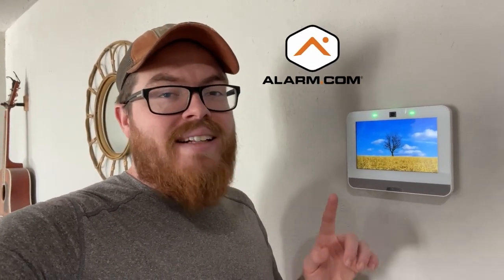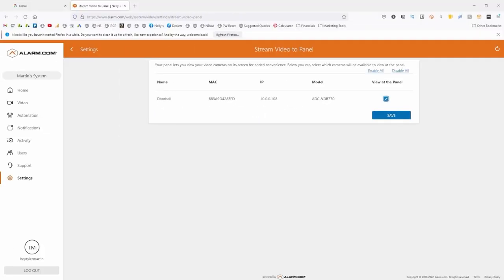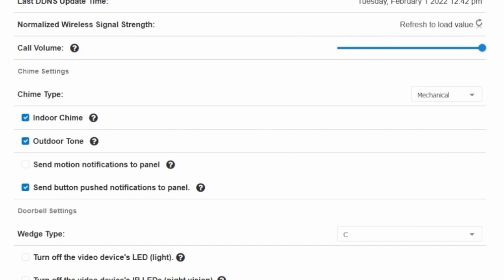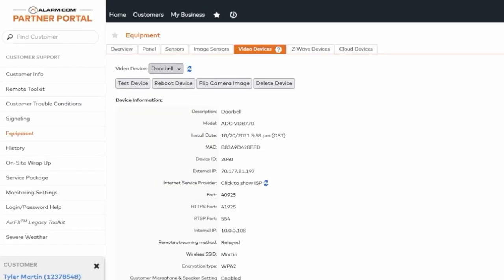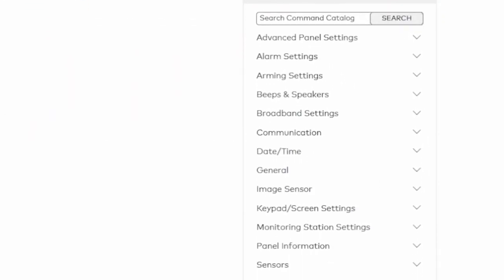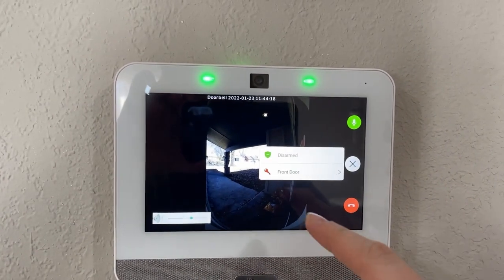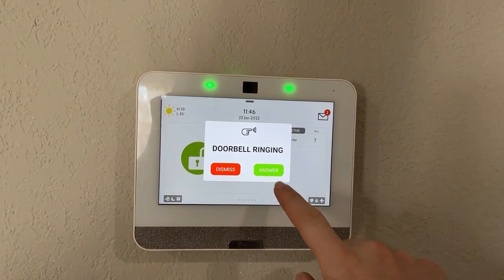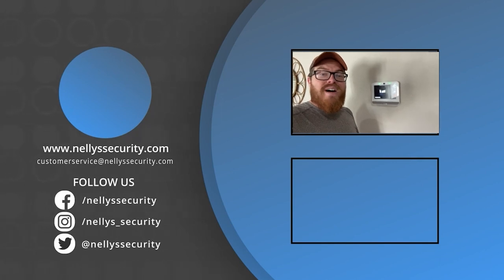How to Stream Alarm.com Security Cameras to your Qolsys IQ Panel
With the IQ Panel 2+ or the IQ Panel 4, you can stream security feeds from your Alarm.com security cameras straight to your alarm panel! This is a great way for you to see all your security cameras in one place. You can also interact with the camera, using features like 2-way audio to communicate with others.

Setting up live stream functionality is easy to do! In this video, we walk you through the process step-by-step. Got any questions or concerns?

🔗 PRODUCT LINKS

🕖 TIME STAMPS

00:00 - Introduction
00:20 - Setting Up Video Streaming
01:07 - Set Up Doorbell Notifications (Client Portal)
02:14 - Set Up Doorbell Notifications (Dealer Portal)
03:02 - Set Up IQ Remote Streaming
03:40 - Live Demo
05:25 - Conclusion